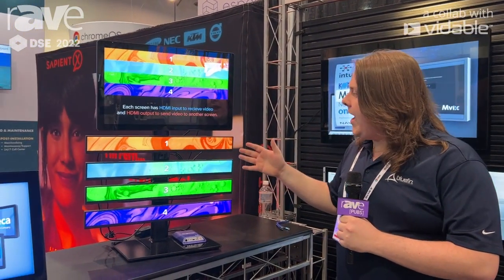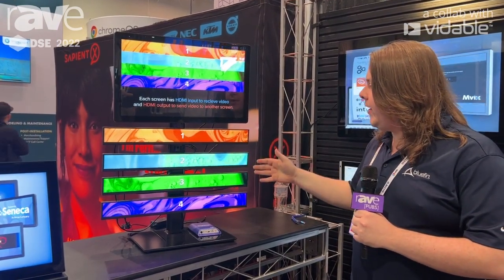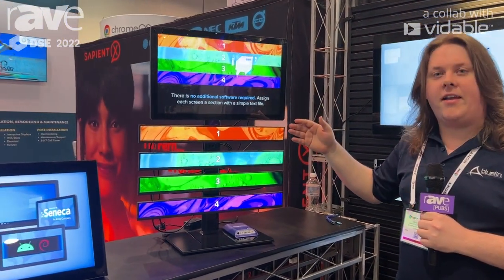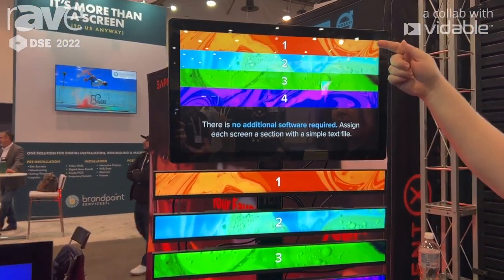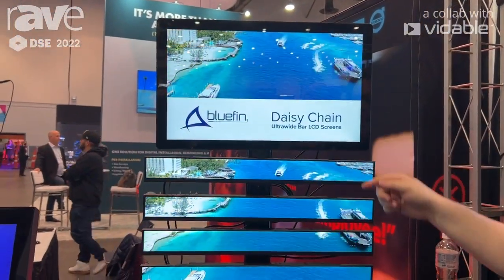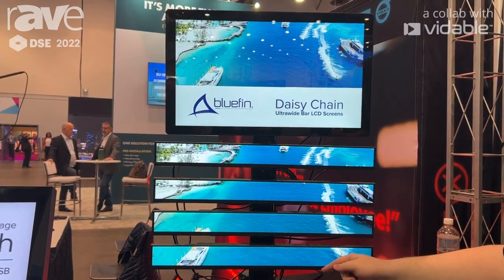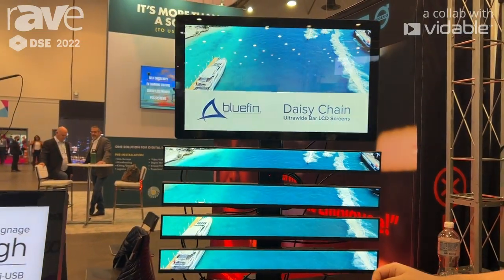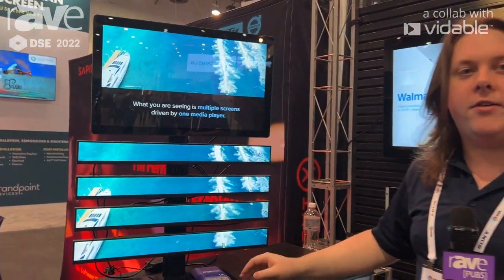DSE 2022: Bluefin International Shows Off Ultrawide Bar LCD Screen in Daisy Chain Solution